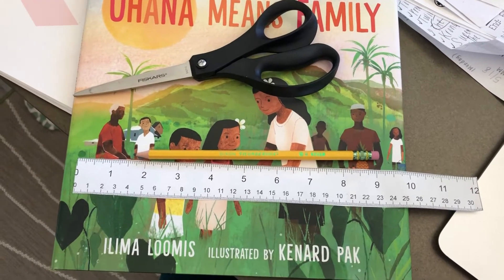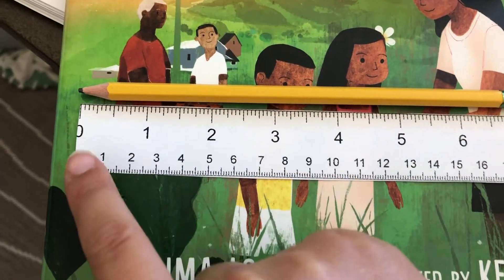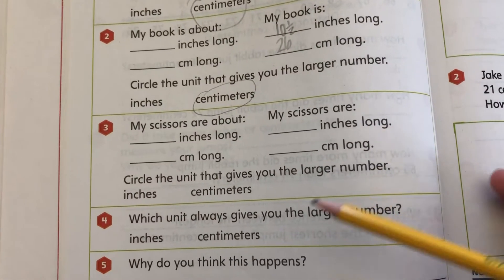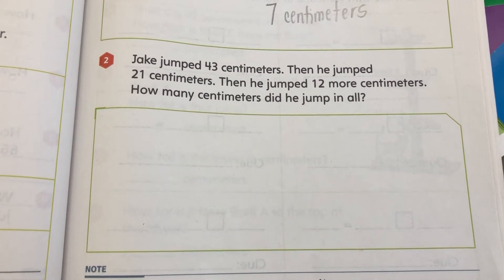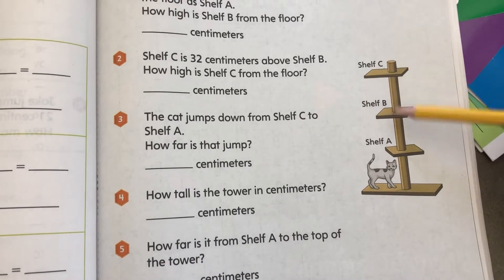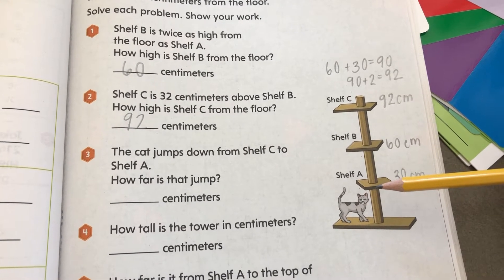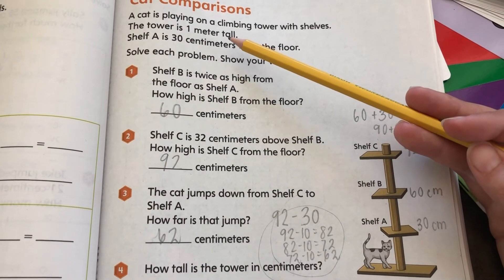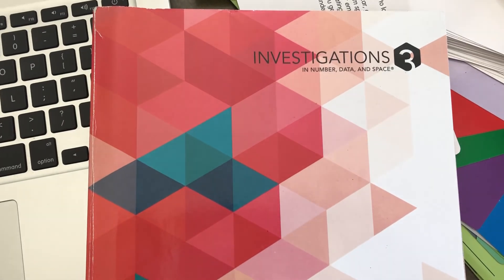Last Math Assignment of Second Grade!